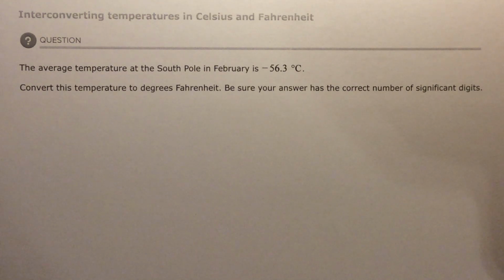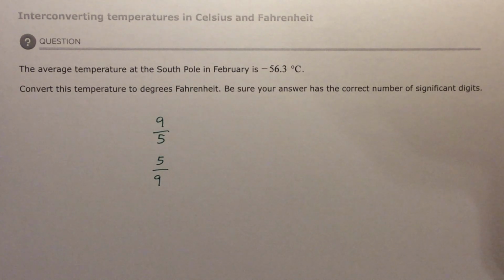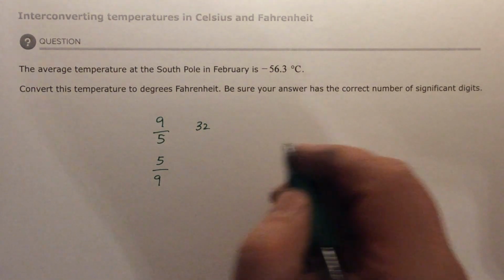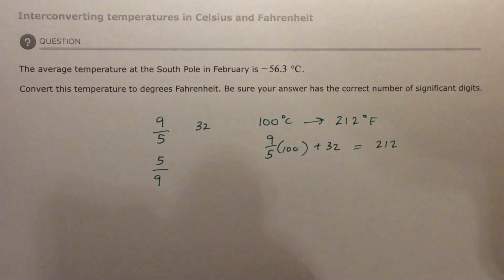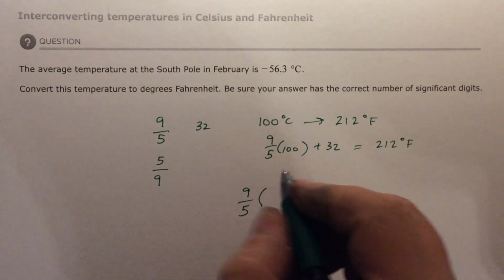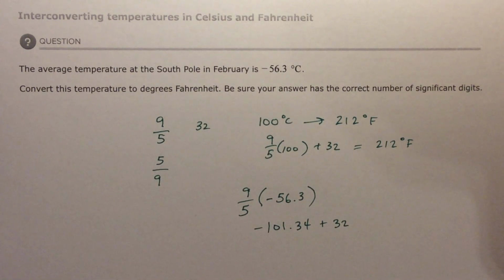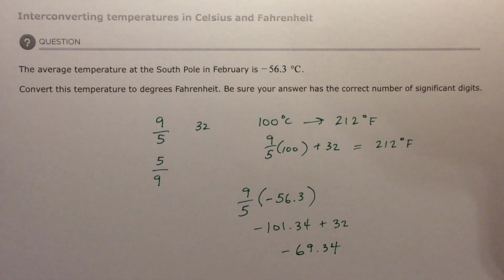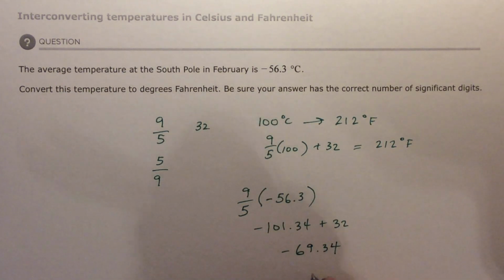Aleks Interconverting temperatures in Celsius and Fahrenheit